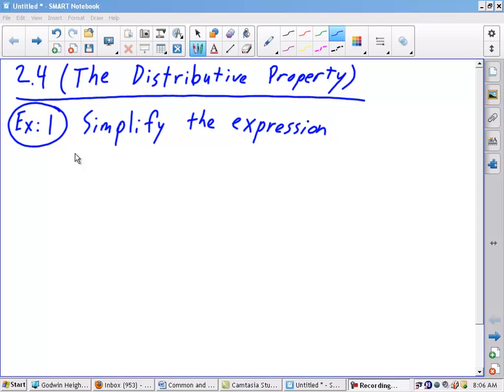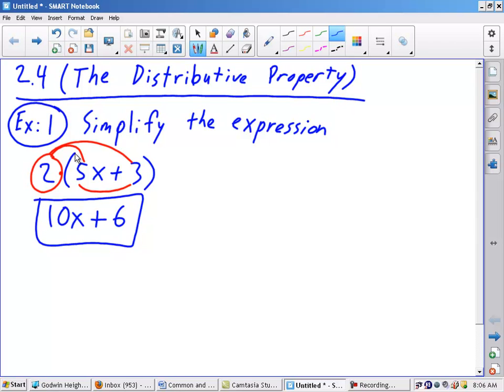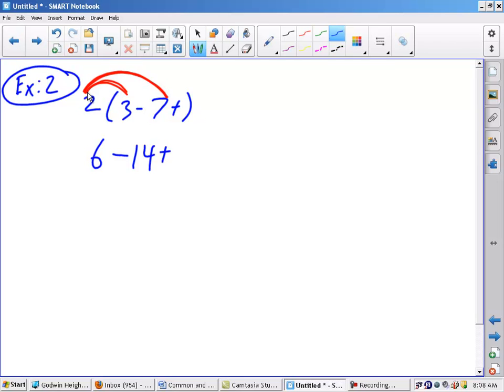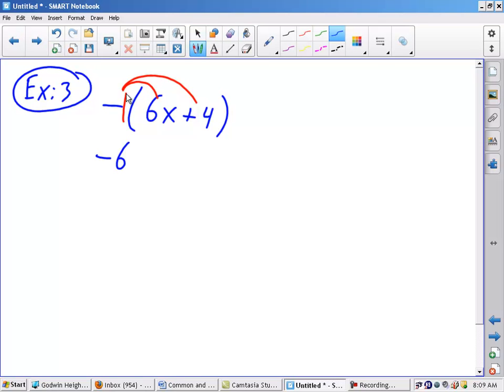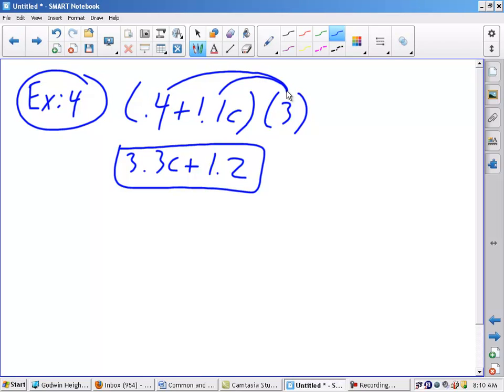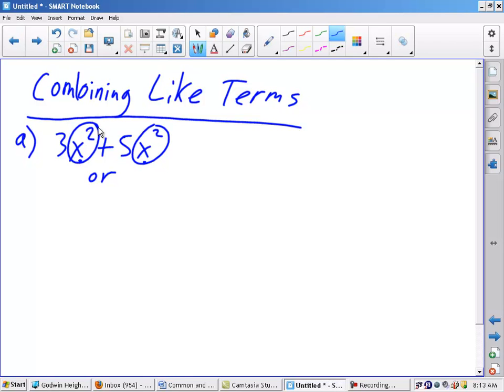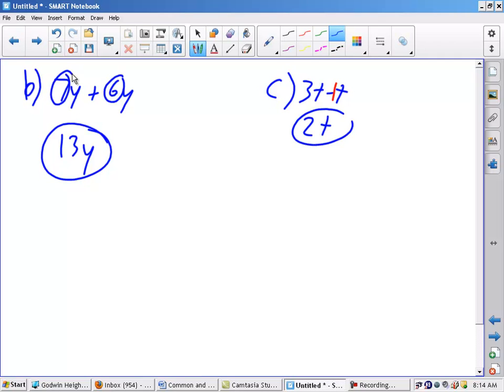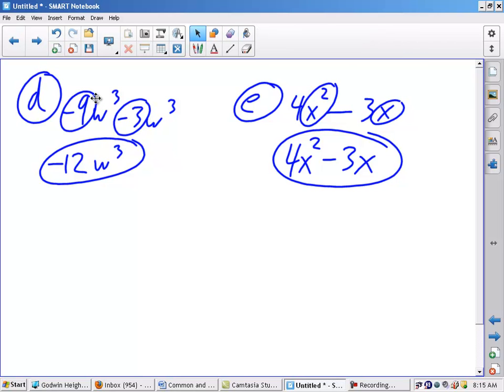Distributive Property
Algebra
Holsworth